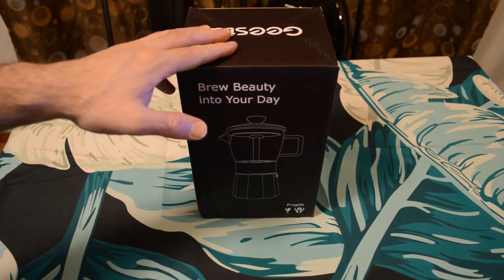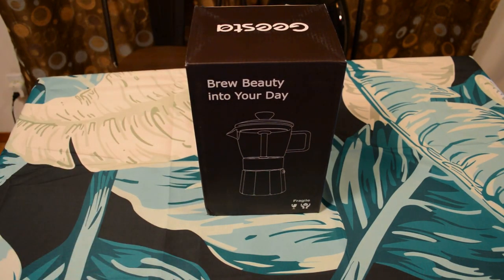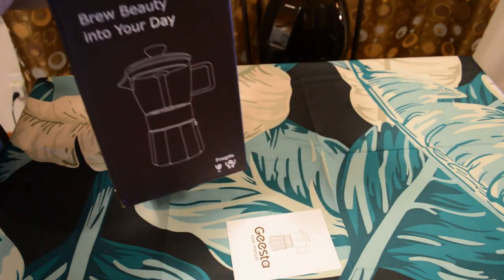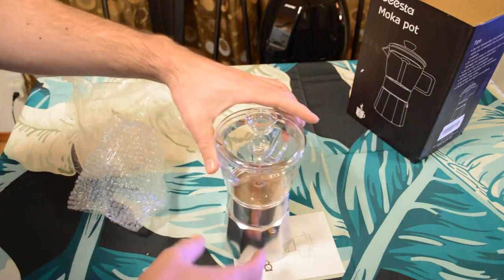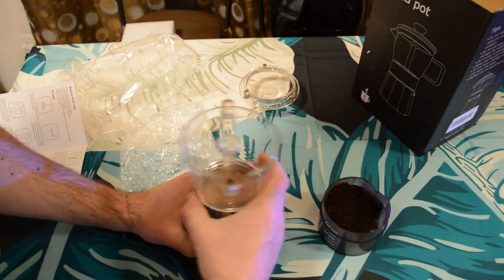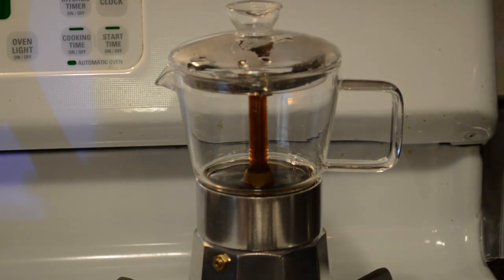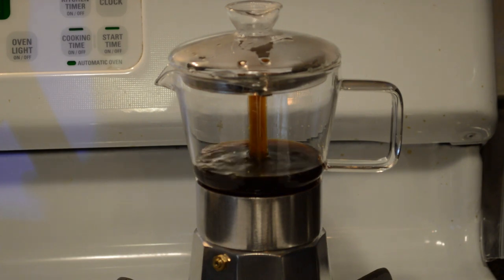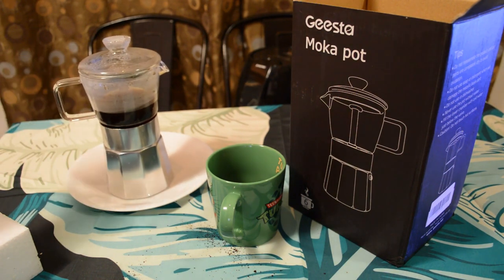Geesta Premium Moka Coffee Pot Gadget Review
Watch the 9malls review of the Geesta Premium Moka Glass-Top Espresso 6 Cup Coffee Pot Gadget Review. Does this gadget really brew coffee to perfection? Watch the hands on test to find out.